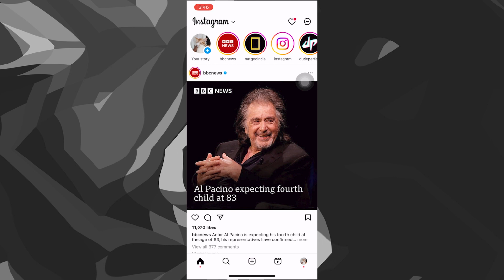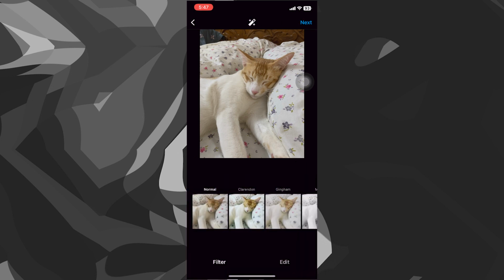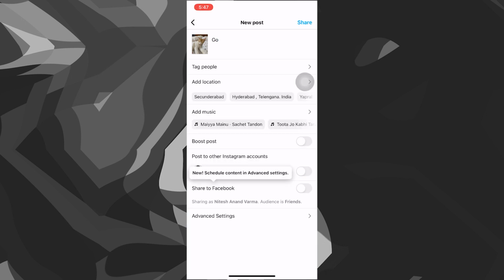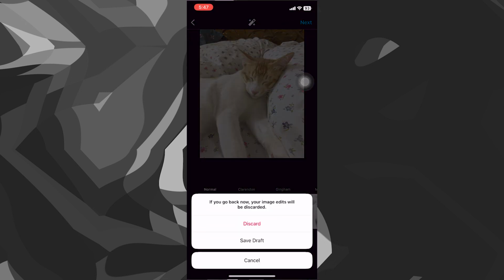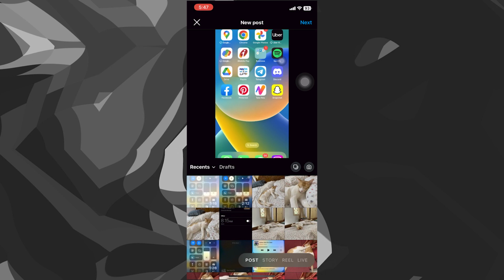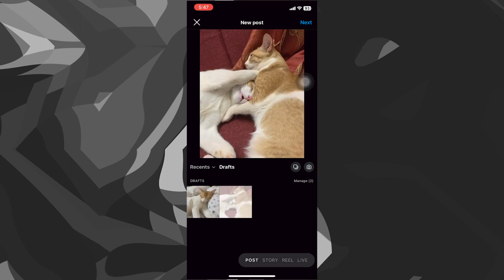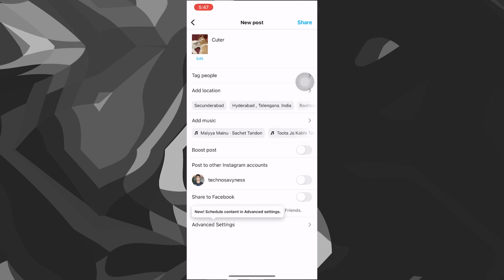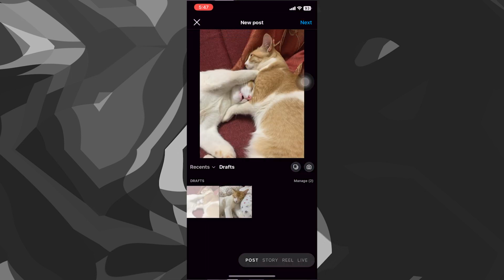How To Go To Drafts On Instagram (Easy Tutorial)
In this video I will show you how to go to drafts on Instagram.

Do you want to learn how to find drafts on Instagram? Yes? Perfect! Then you've come to the right Instagram tutorial.

I will also show you how to save drafts on Instagram to gallery and how to post drafts on Instagram.

This is a step by step Instagram tutorial on where to find Instagram drafts and how to go to Instagram drafts.